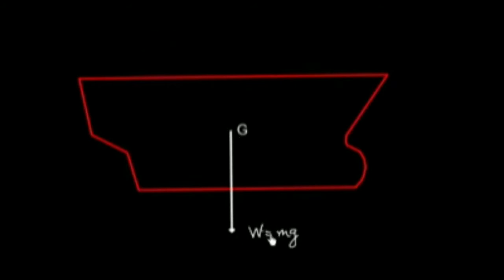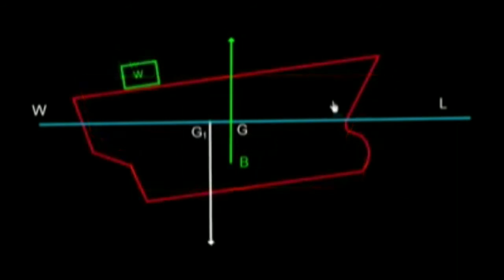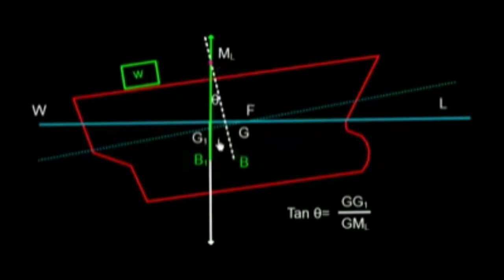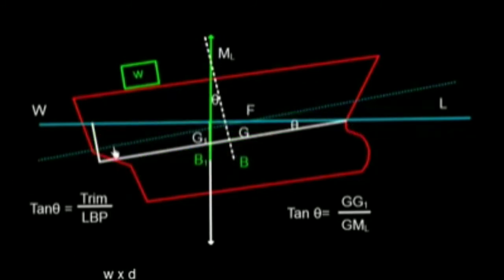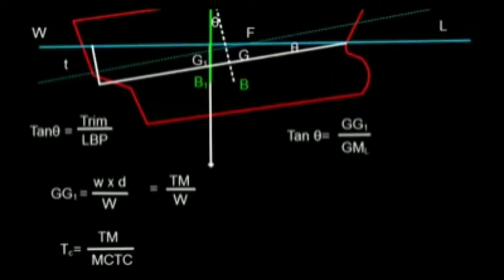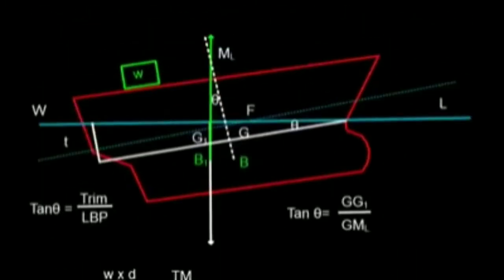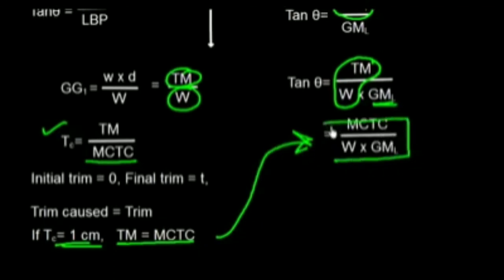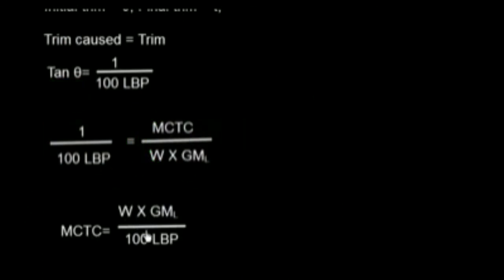Belajar stabilitas kapal perhitungan nilai GM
Perhitungan nilai GM penting sekali karena apabila salah perhitungan maka kapal akan mengalami kemiringan